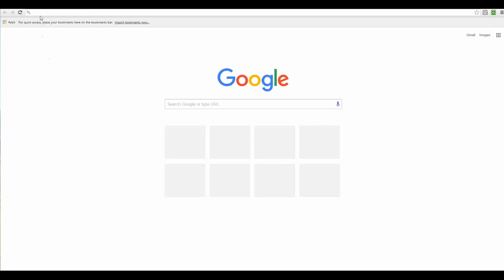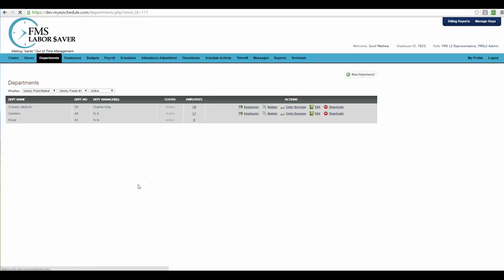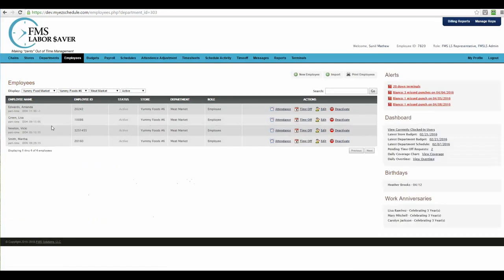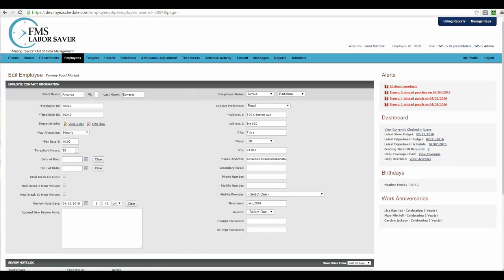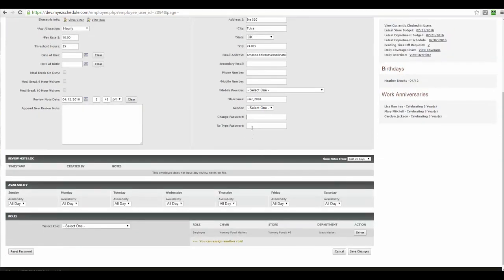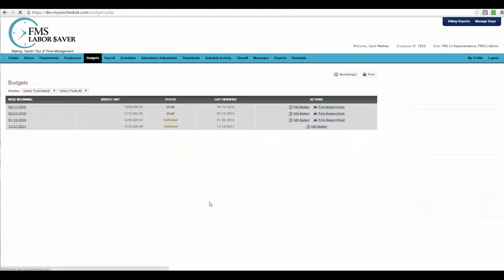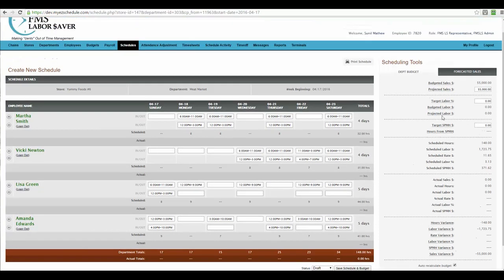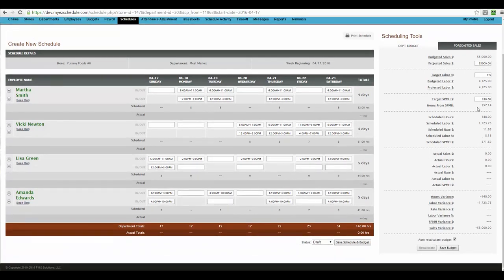Labor Saver Training Video 4 16